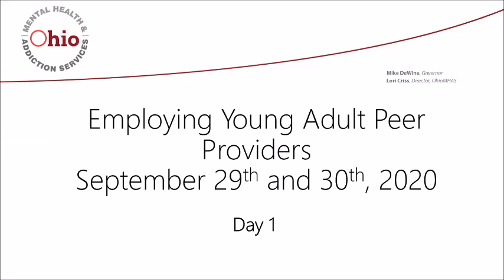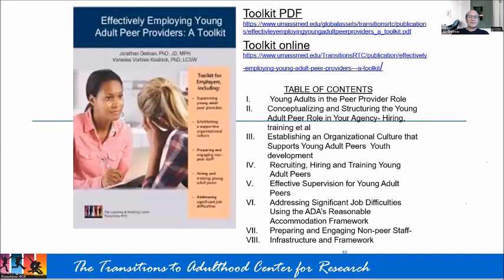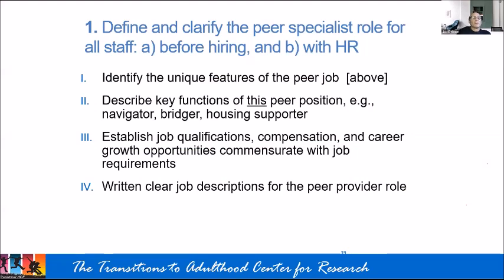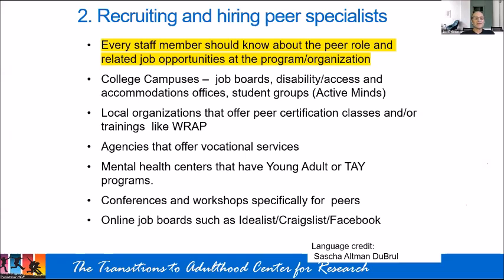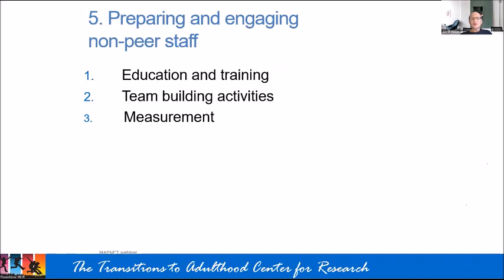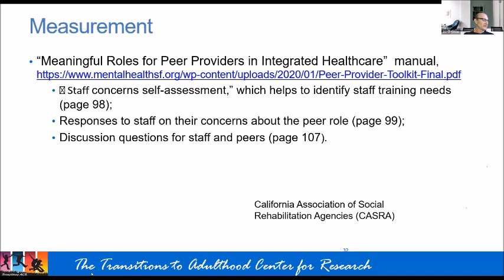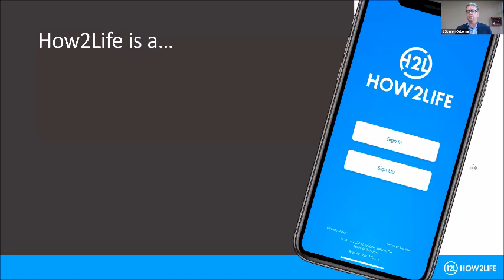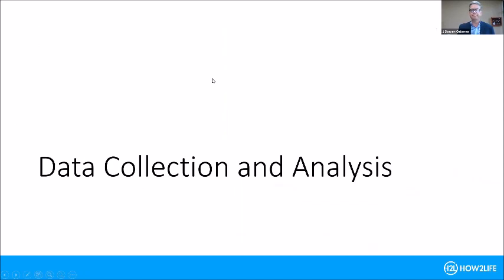Employing Young Adult Peer Providers Conference Day 1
The Ohio Department of Mental Health and Addiction Services (OhioMHAS) and RecoveryOhio presented a two-day, online conference entitled, "Employing Young Adult Peer Providers."

The Day One presenters included Lois Hochstetler, Assistant Director for Community Treatment Services with OhioMHAS; Jonathan Delman, JD, PhD, Technical Assistance Lead, Transitions to Adulthood Research & Training Center, Massachusetts Medical School and Dylan St. Germaine Clinical Research Assistant, Transitions to Adulthood Research & Training Center, Massachusetts Medical School; and Steve Osborne with an overview of How2Life, a youth-targeted mobile app demonstration.